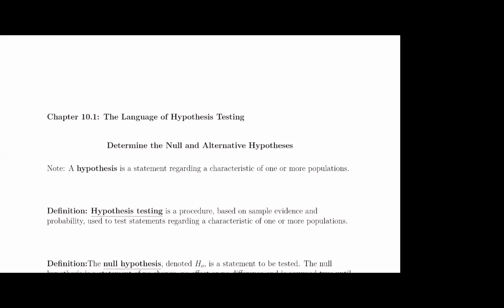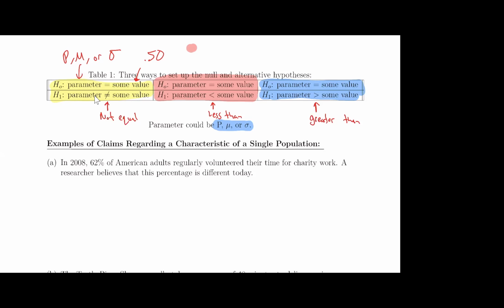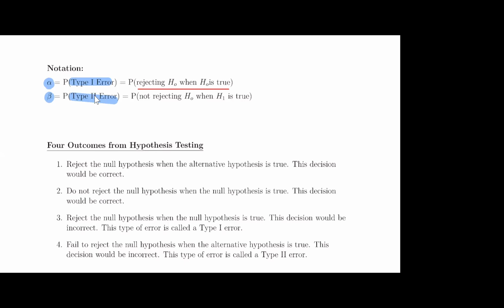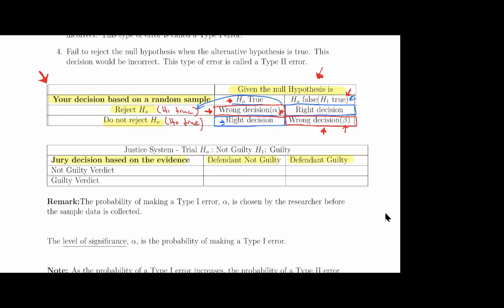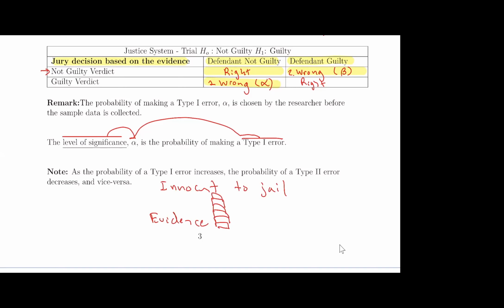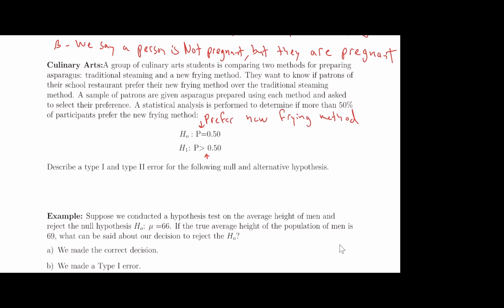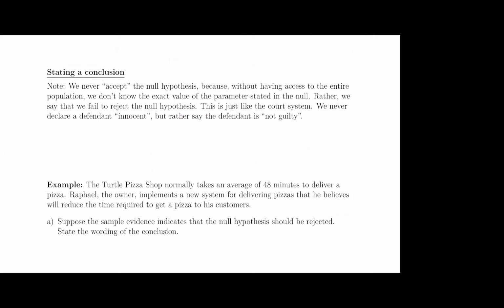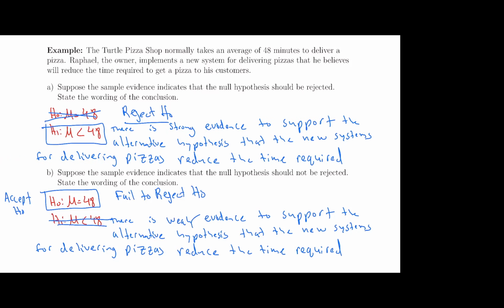July 23 WLAC